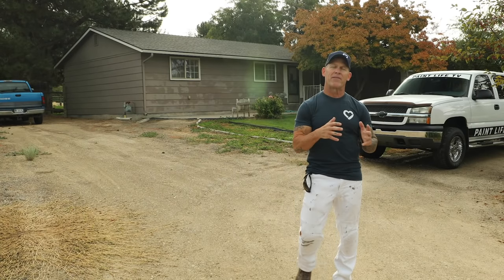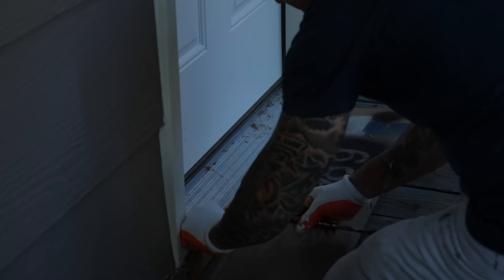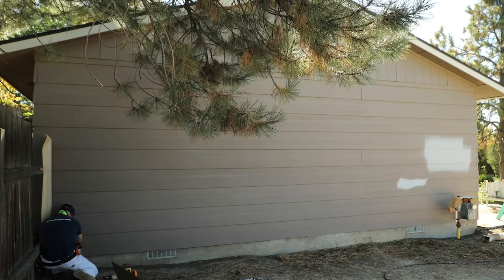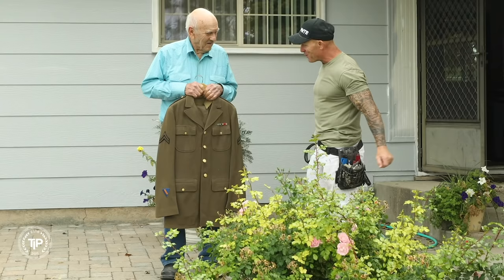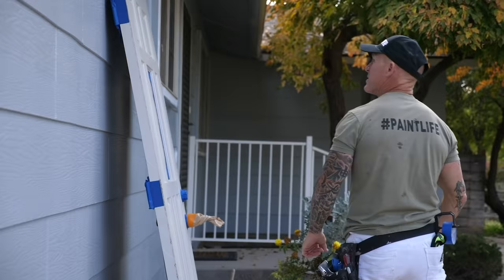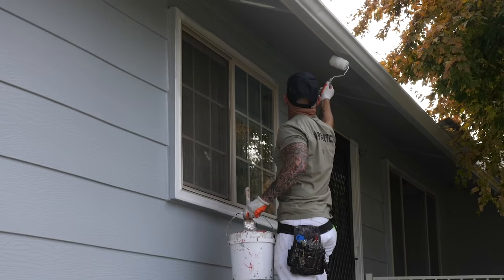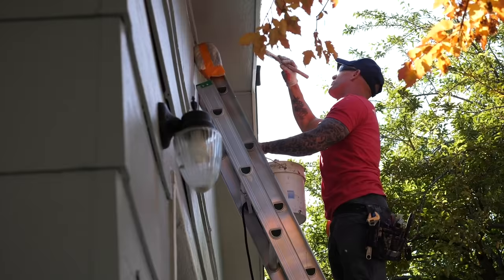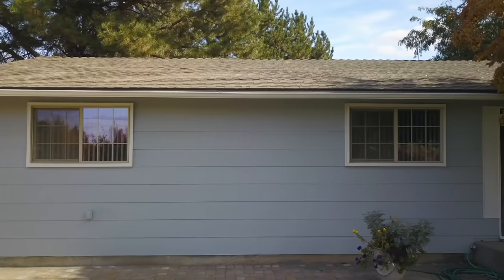How to Paint a House Exterior by Yourself: Everything You Need to Know to Paint Like a Pro.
How to paint a house exterior ! Painting a house in 3 days on my own. Masking, Spraying, Brushing, and Trimwork all covered from start to finish in detail. Music by Declan DP.  Edge Eyewear | White Woven Roller / Bedford Tips / Custom Hose Whip More tools below

2 C-orinthian-s one:twentyone-twentytwo